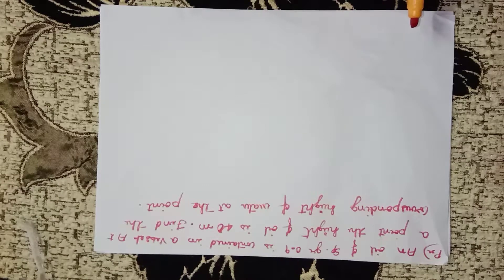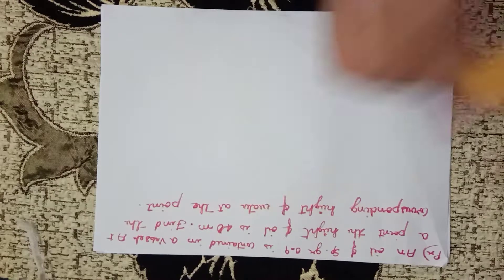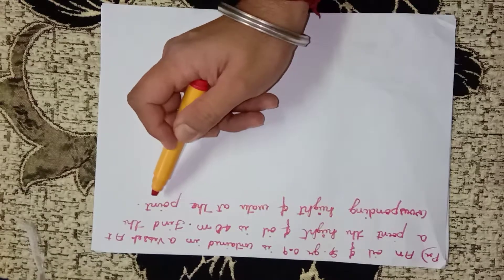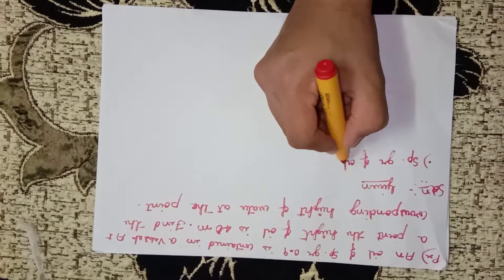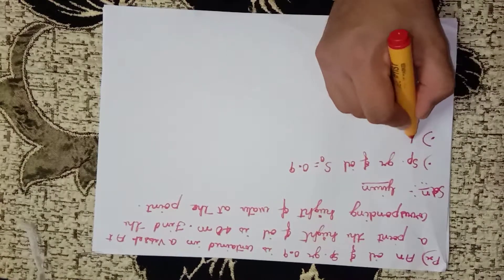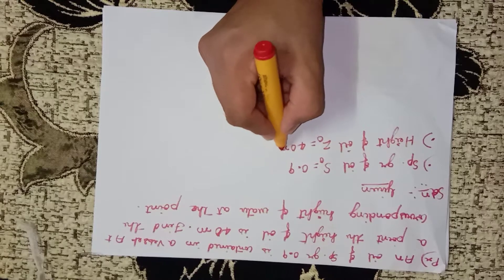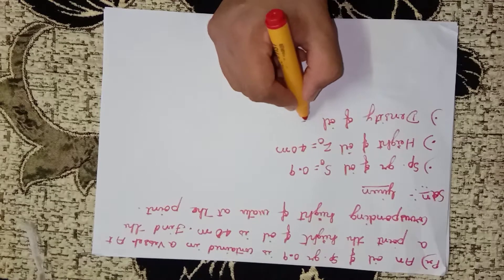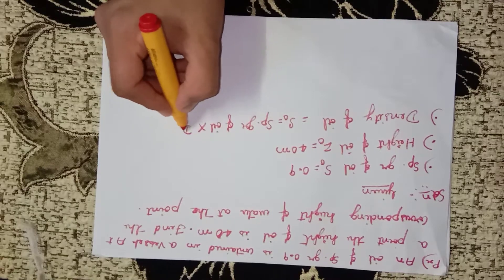Numerical on Pressure And Its measurement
Numerical on Pressure And Its measurement, Finding corresponding height of water at a point when specific gravity and height of oil is given.